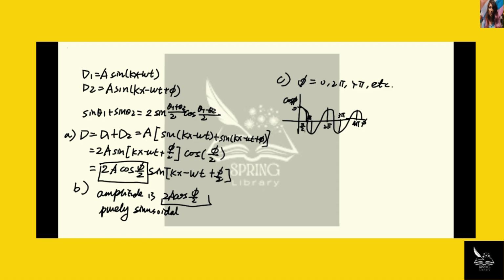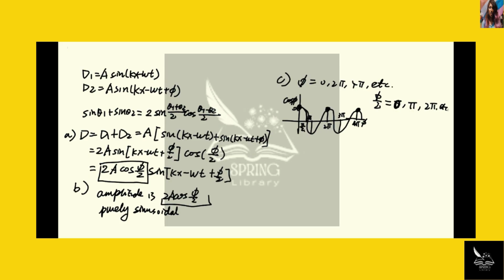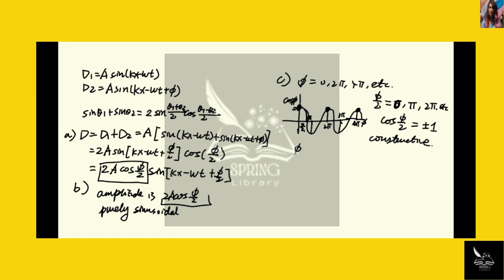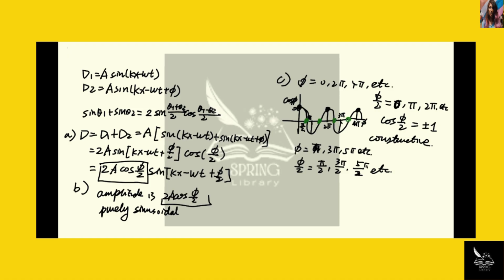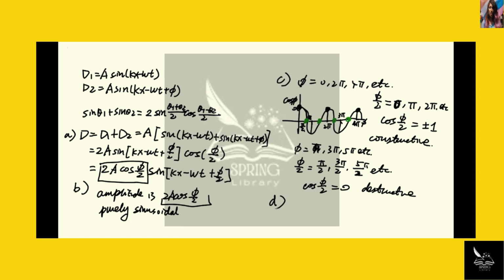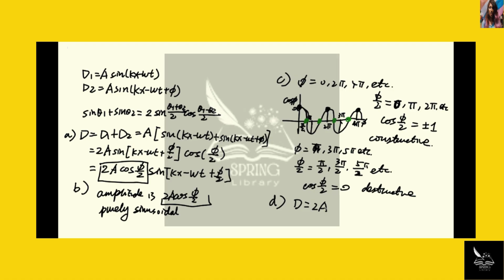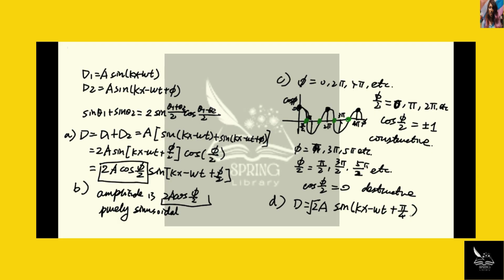Suppose two linear waves of equal amplitude and frequency have a phase difference as they trave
Suppose two linear waves of equal amplitude and frequency have a phase difference as they travel in the same medium. They can be represented by